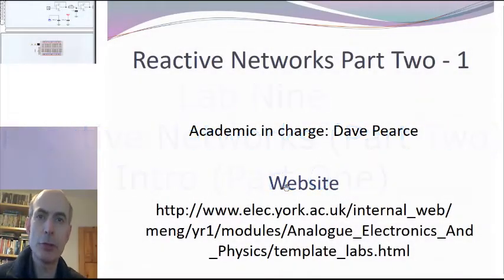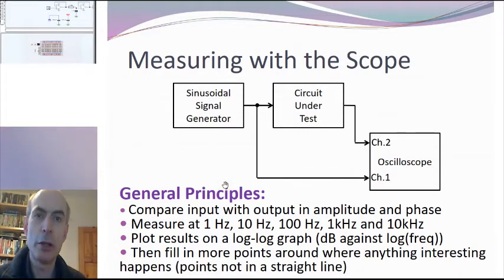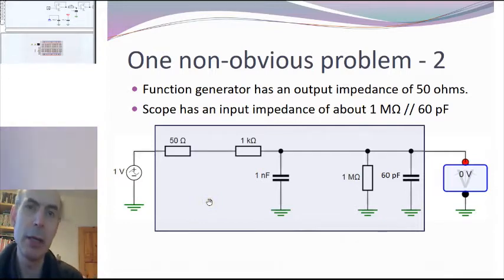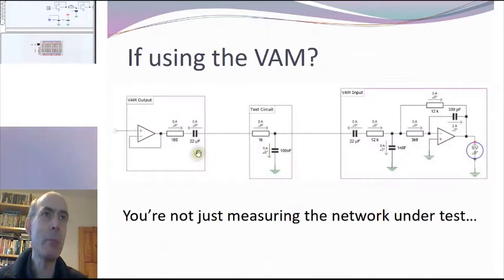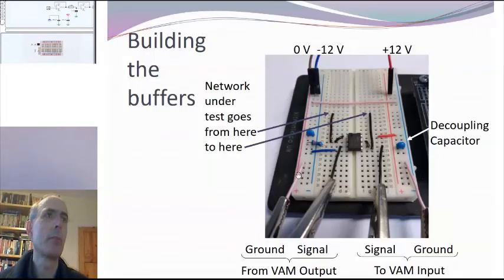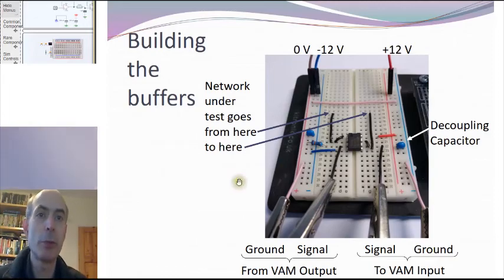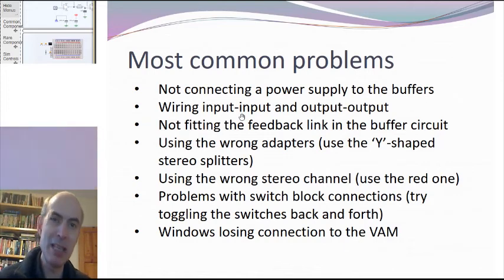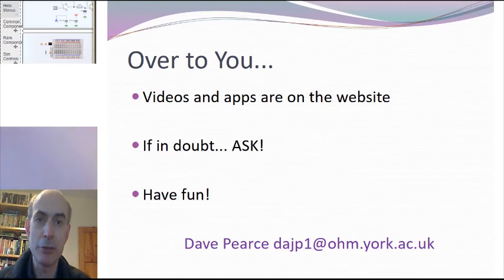Lab 09 Intro Part One V00 done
Part one of the introduction to AE&P Lab 09 in 2022.